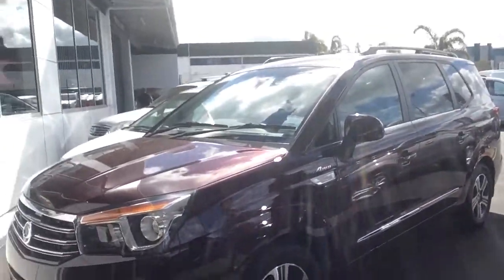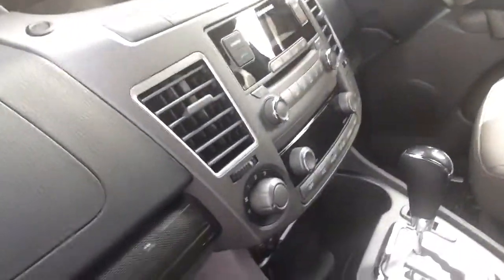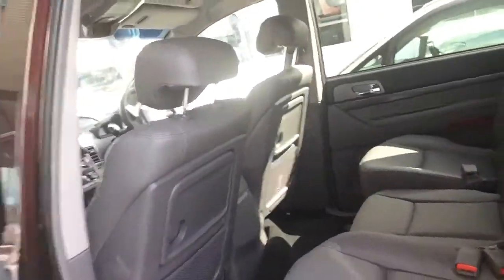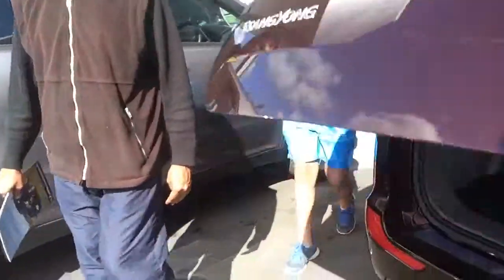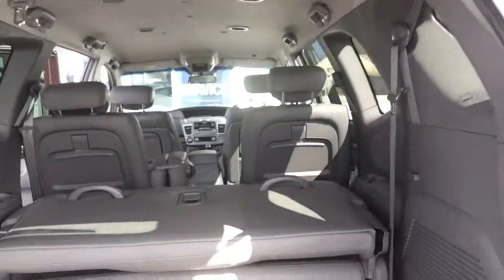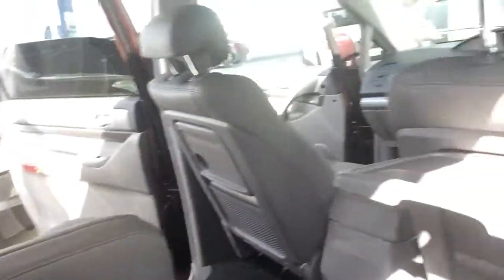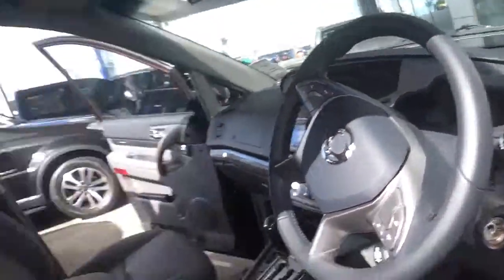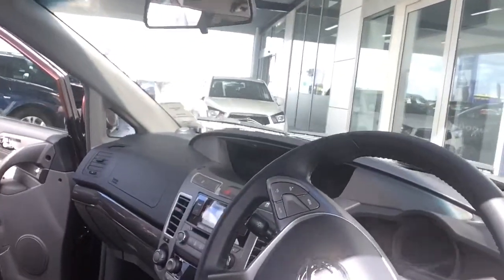Special walk around with the Patel family for mum at home - Brand New 2015 SsangYong Stavic SPR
Hey mum, we understand how busy you must be as the school holidays have just finished and where all back in the rat race but we thought we would put together a little video so you can see the vehicle and what your family believes could be the right vehicle for you and the family so I challenge you to come down and go for a drive with me Blake Breezy the one that makes it's easy!